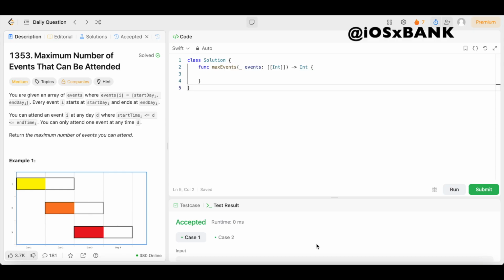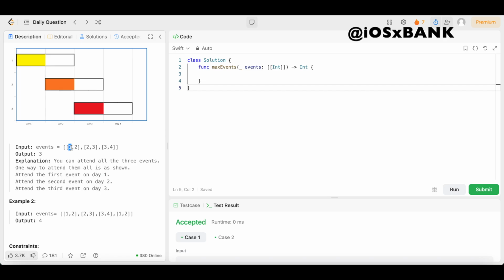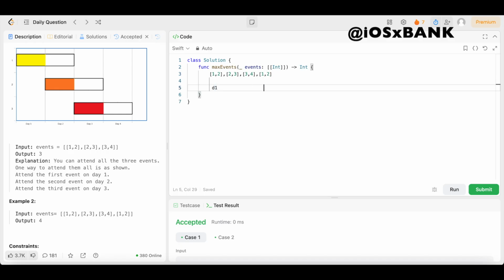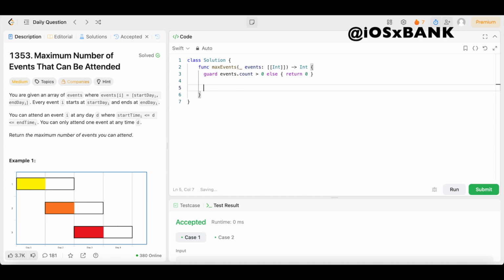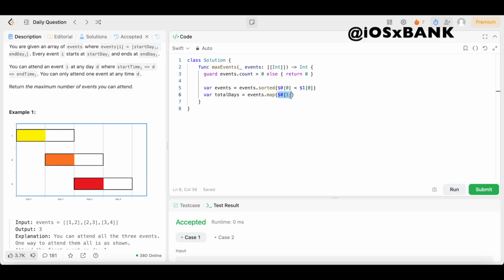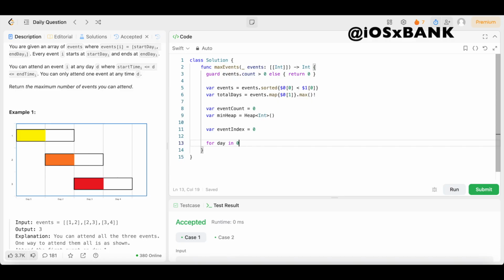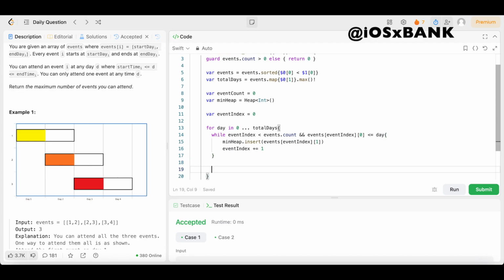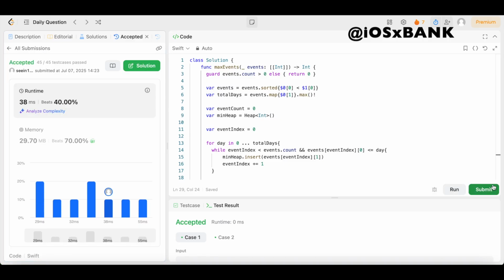Day 430: LeetCode Problem 1353. Maximum Number of Events That Can Be Attended - Swift